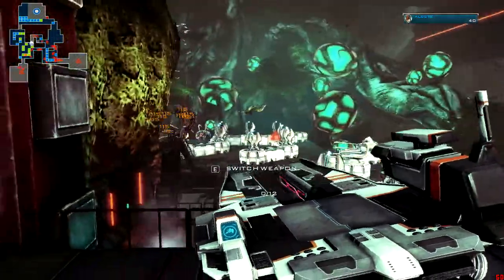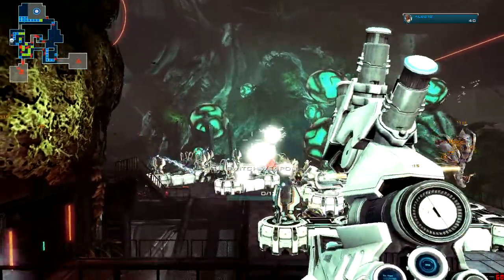Sanctum 2 3-2 Canopy with 5 Feats - Walkthrough (HD + Commentary)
Walkthrough on beating Sanctum 2  3-2 Canopy with 5 Feats

HD Gameplay / playthrough / walkthrough with comedic commentary starring Campie.